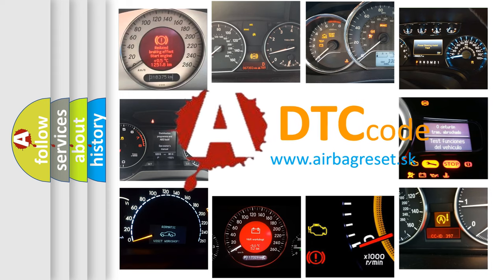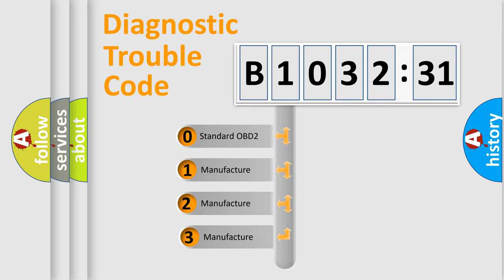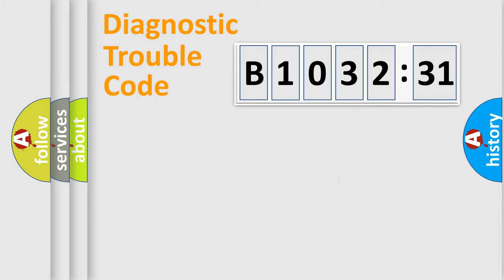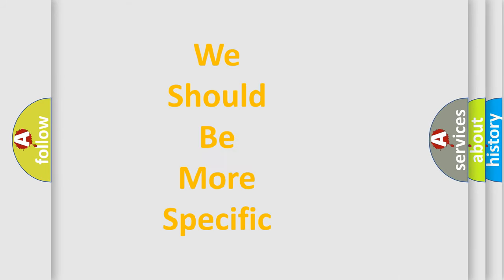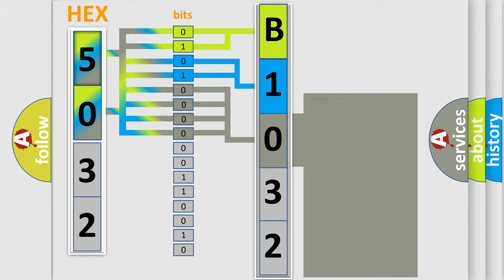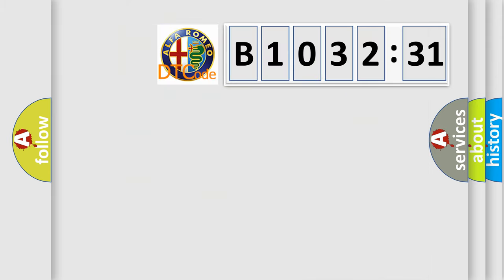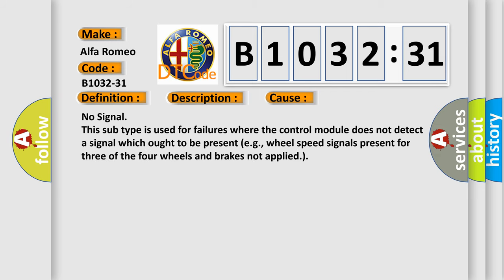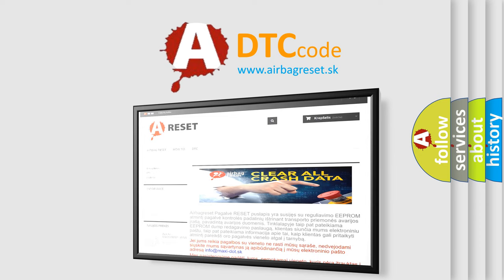DTC Alfa-Romeo B1032-31 Short Explanation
Contents:
0:21 Basic DTC analysis according to OBD2 protocol standard.
1:48 Insight into programming
2:58 A diagnostically understandable description of the Diagnostic Trouble Code
3:05 Basic error definition

Make:
Alfa Romeo
Code:
B1032-31
Definition:
Rf Module Communication - No Signal
Description:
Anytime the RF Hub Module detects voltage input below 10.0 volts for over 15 seconds. The RF Hub is not able to retrieve the internal operational mode status.
Failure Type:
No Signal